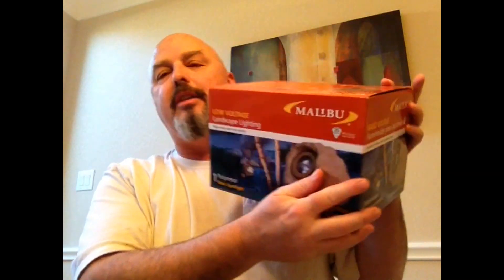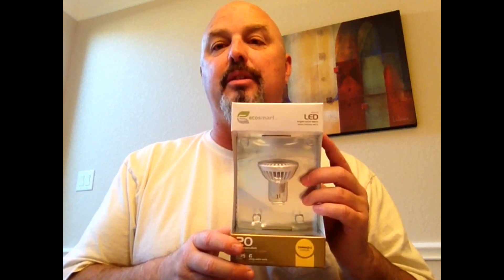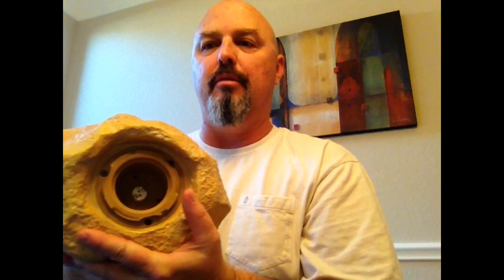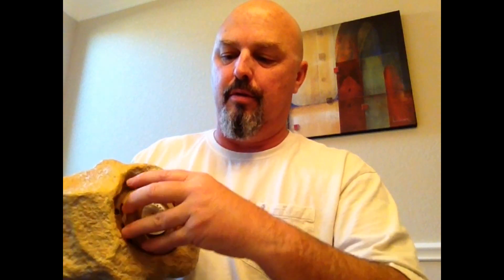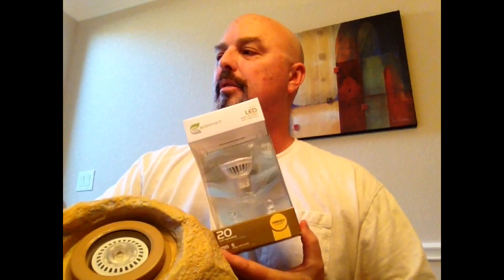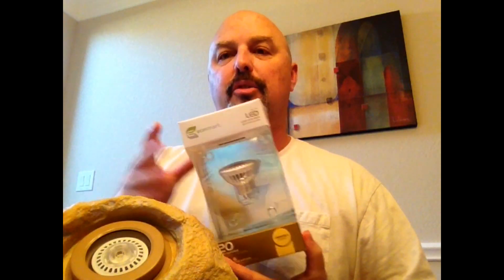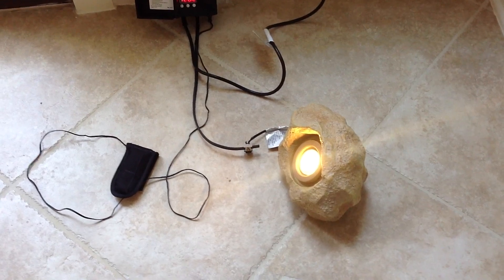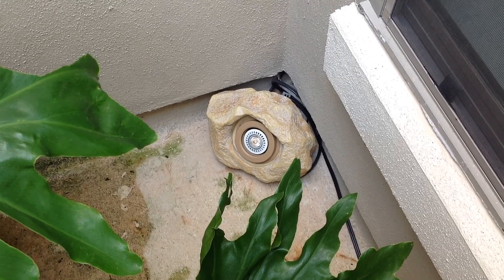Retrofit of Malibu Landscape Light with Ecosmart MR16 LED Bulb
In this video I describe retrofitting a Malibu Landscape Lighting "Rock" light with an Ecosmart MR16 LED bulb.  Sounds easy, but will it last?  LED bulbs run cooler, but still produce a great amount of heat, which is also their achilles heal.